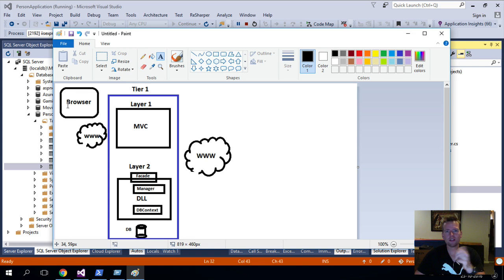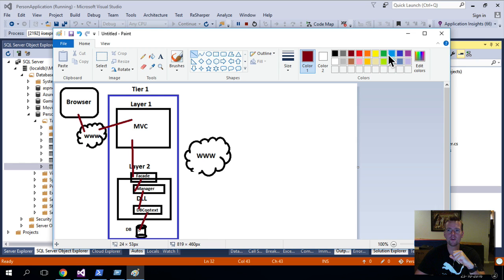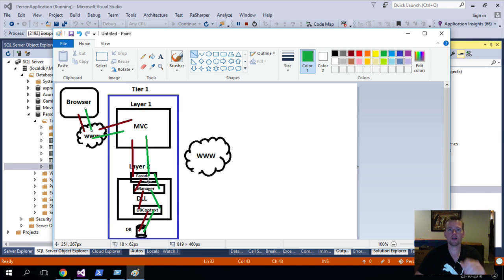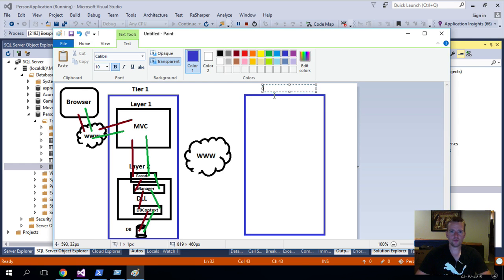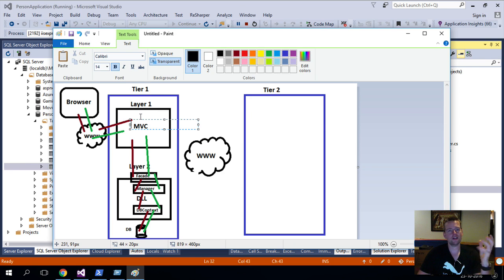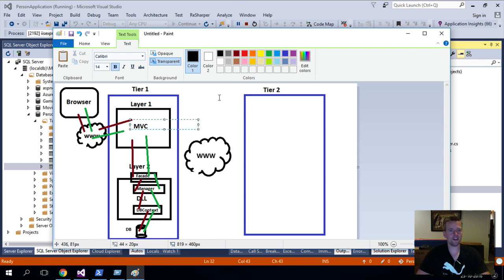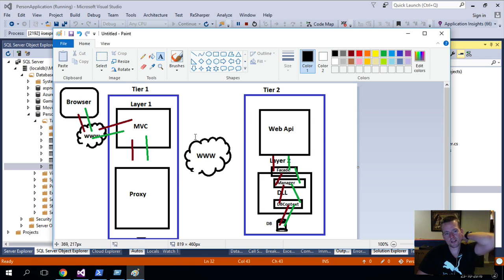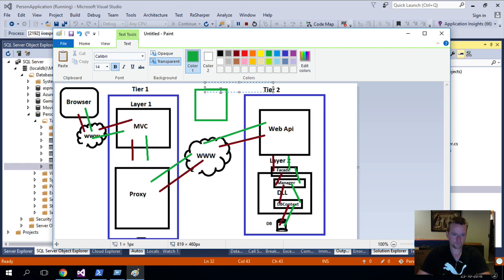MVC - EF6 - Basics - Outro